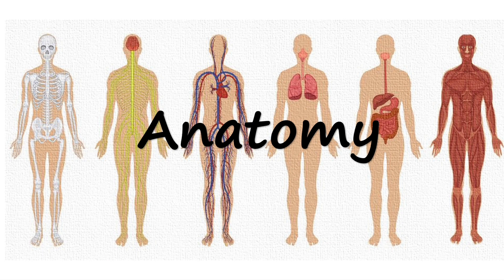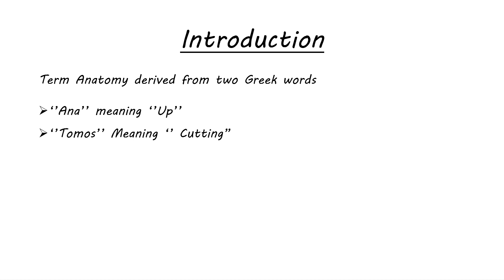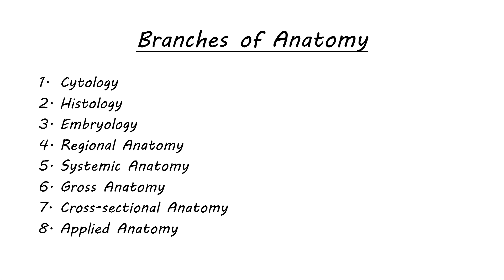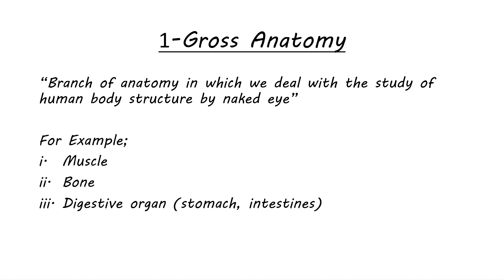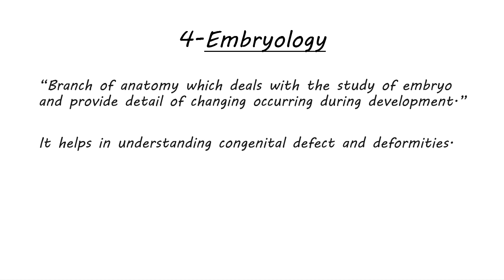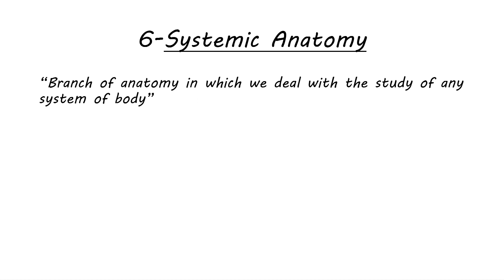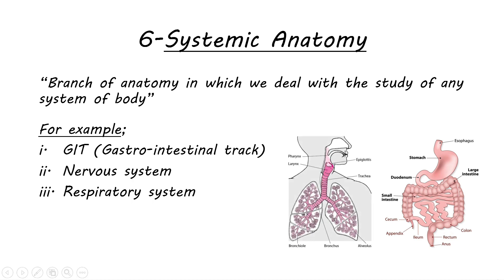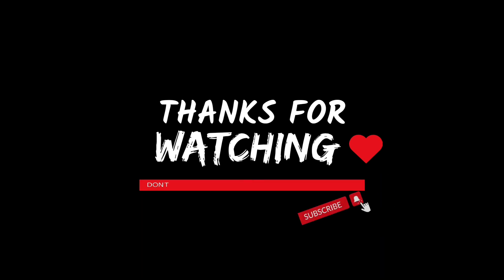Introduction to Human Anatomy & Physiology | Anatomy branches and terminology - Lecture #1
Introduction to Human Anatomy and its branches in Urdu| Human Anatomy lectures Easy to understand | Learn more about Human Anatomy| Human Anatomy it's branches and terminology | Basic Human Anatomy | Introduction to Anatomy in Urdu